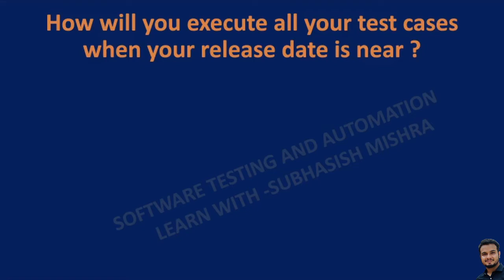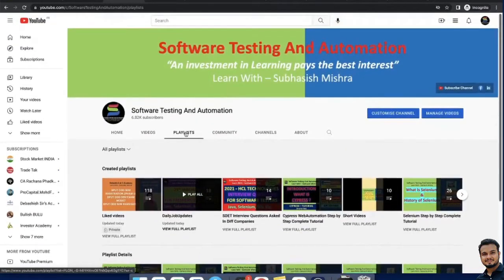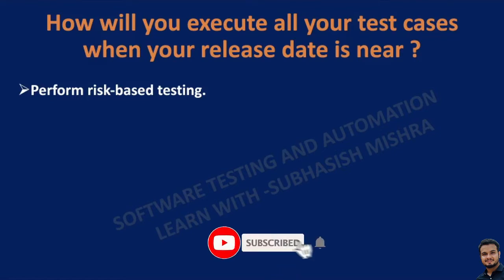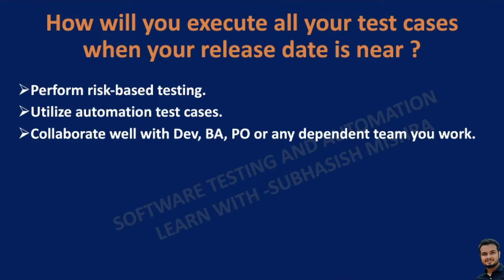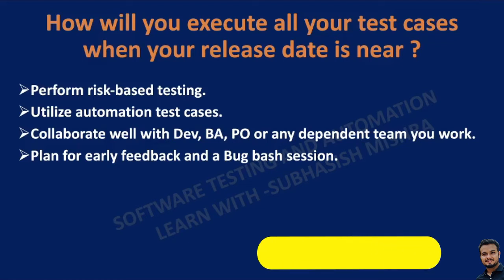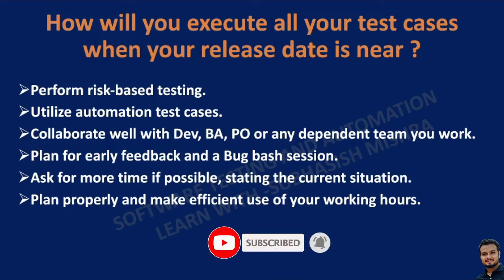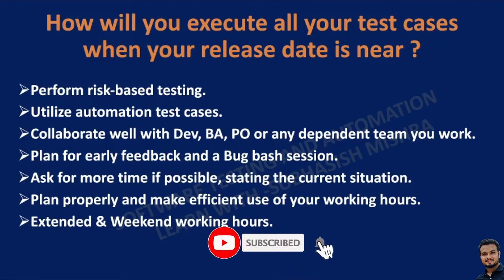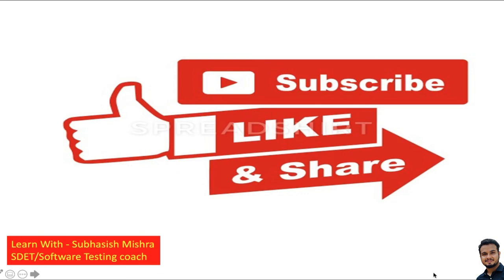How to execute all test cases when release date is near ? | Software Testing Interview Question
Here you will learn few tips to answer - How will you execute all your test cases when your release date is near ?